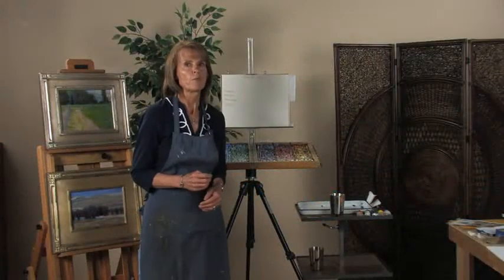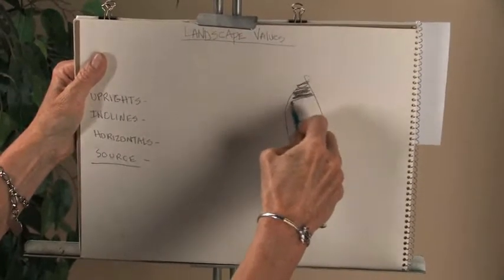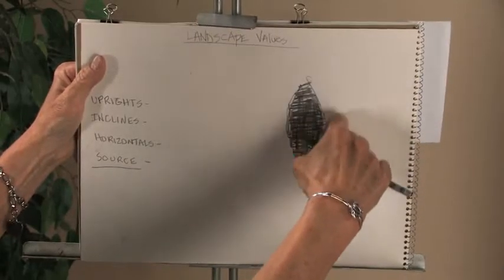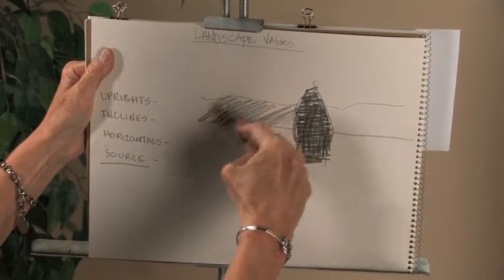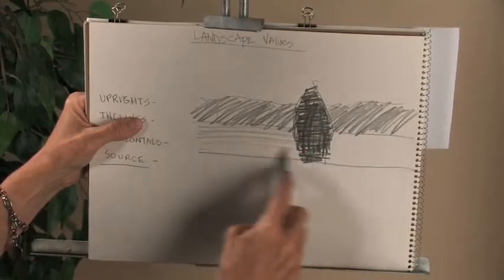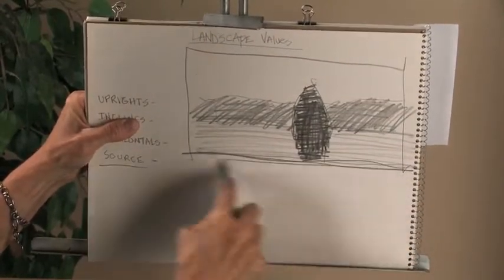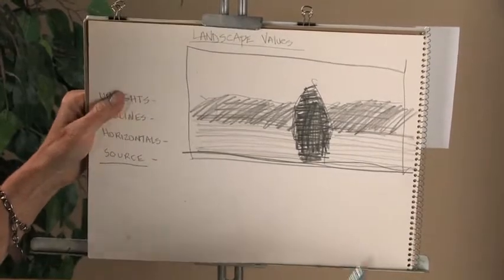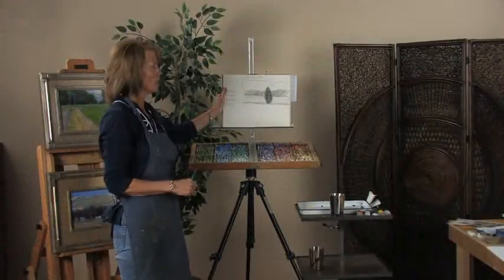Preview | Color and Value Secrets for Successful Pastels with Colleen Howe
[Looking for more FREE pastel tutorials?

artist Colleen Howe shows you how making good choices at the beginning of the painting process will lead to great paintings! Follow along with exercises on how to make a powerful composition. Practice a variety of value combinations to explore which arrangements make maximum impact. Learn how to wow your viewers with the right color combinations. Then translate your value and color techniques into a stunning finished landscape painting, following along with Colleen step by step.

In this preview from Color & Value Secrets you will simplify the landscape into four values, experiment with analagous color and learn tips for keeping color harmonious. for access to the full-length video.